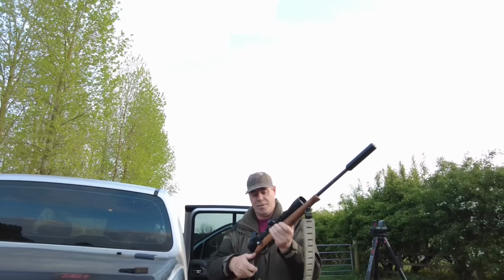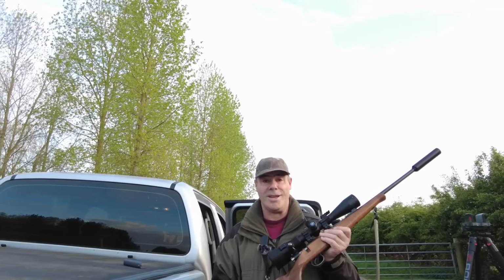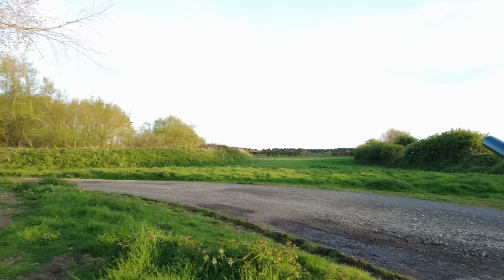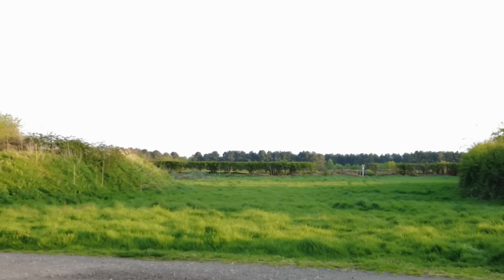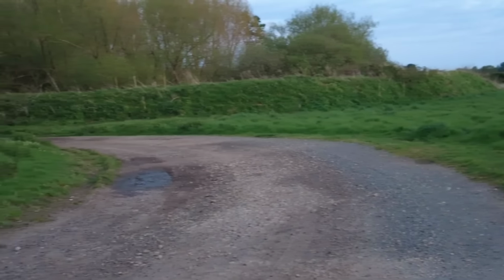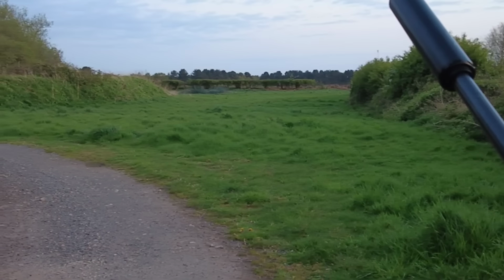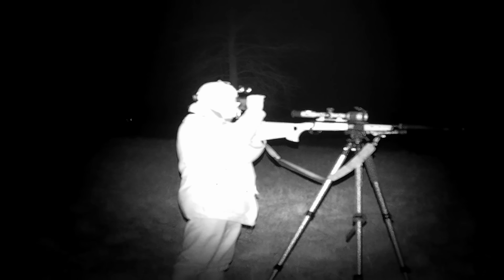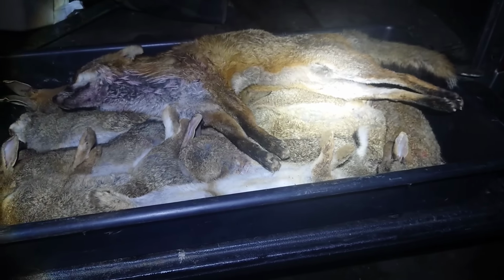An Evening Rabbiting Plus A Bonus Fox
Thinning Rabbit Numbers Around The Chicken Sheds With The CZ 22 RF Plus A Bonus Dog Fox 🦊 With The 243